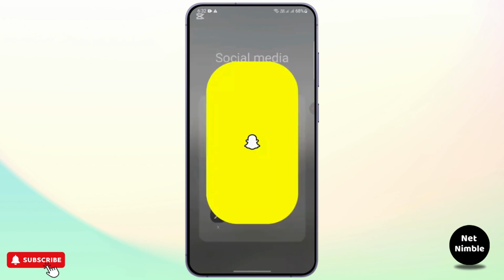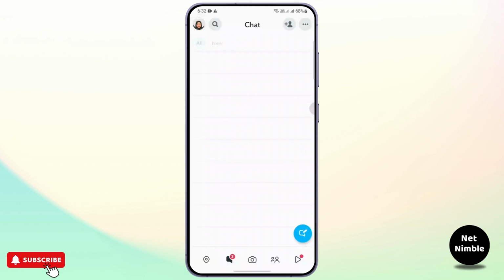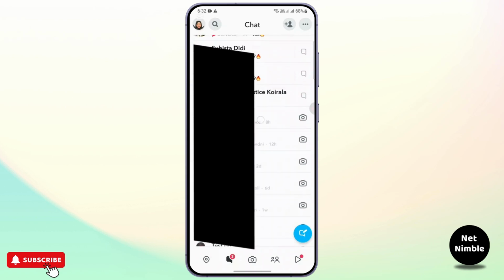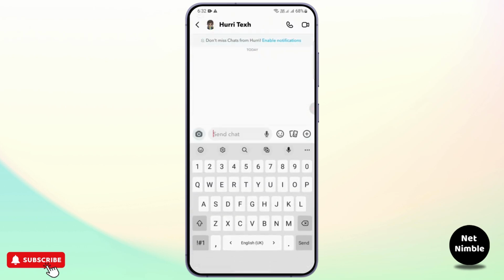How to Streak on Snapchat App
Want to maintain a Snapchat Streak with your friends? This video will guide you through the steps to start and keep a streak going by regularly exchanging snaps. Whether you're asking, "How do I start a Snapchat Streak?" or need tips to prevent losing one, this tutorial has you covered. Watch now to learn how to streak on Snapchat today!

Timestamps:
00:00 How to Streak on Snapchat App
00:10 How Do I Maintain a Snapchat Streak?